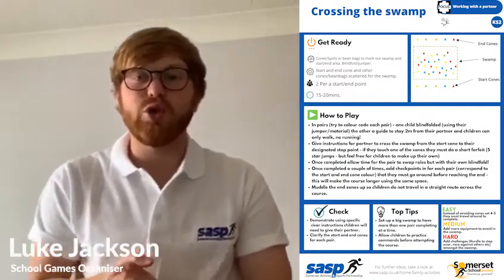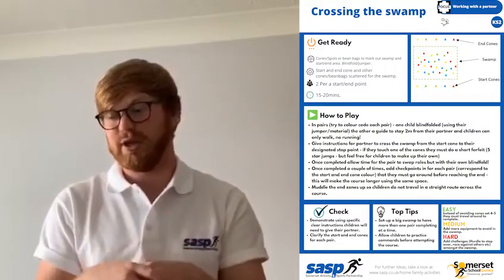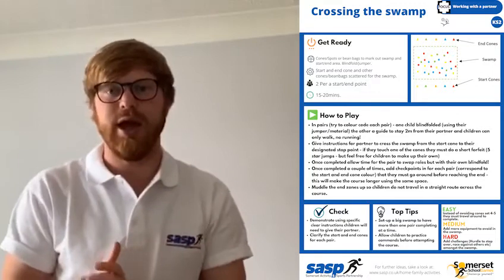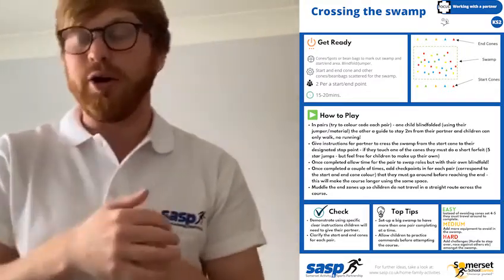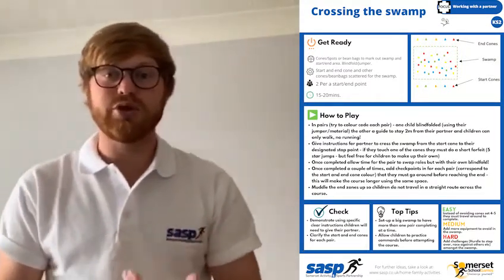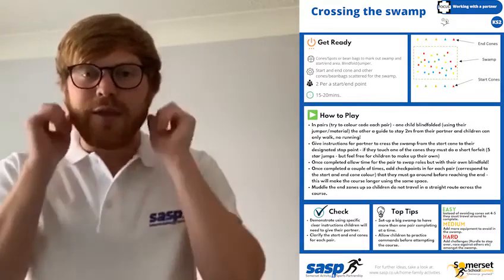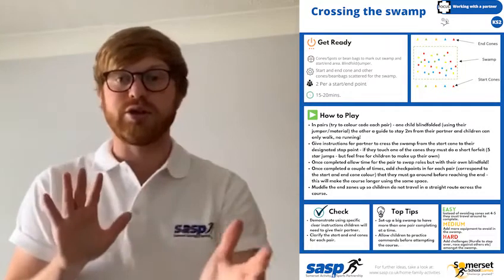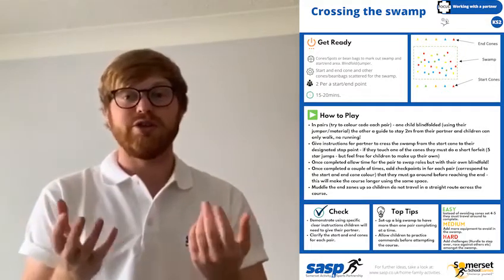Crossing the Swamp